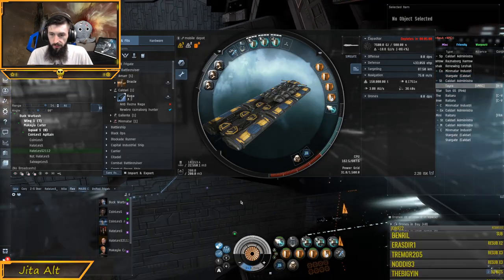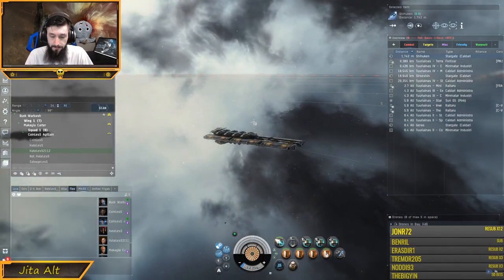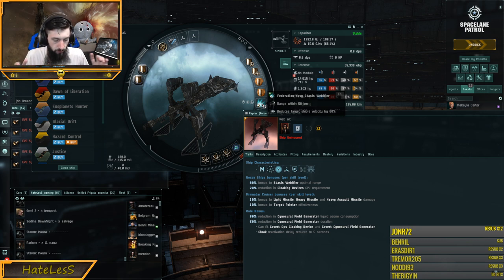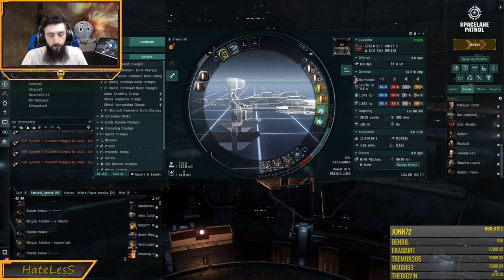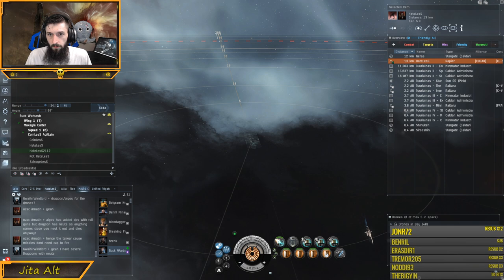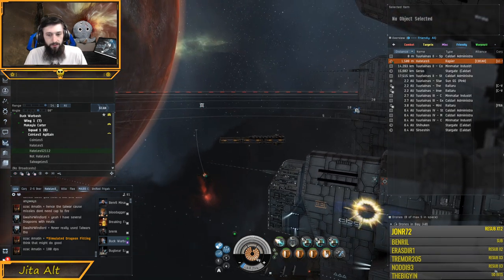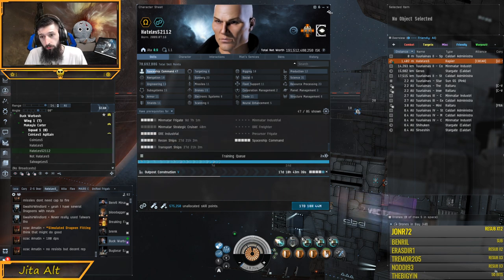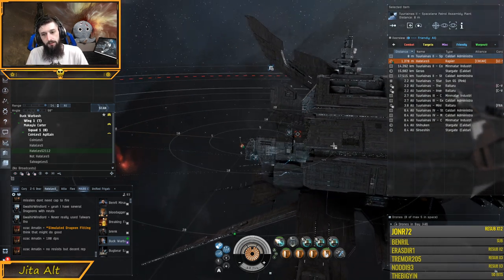Initiating Warp Eve Online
New Invite Code an overview of how the most commonly used system in eve works

Be a part of the science join my stream